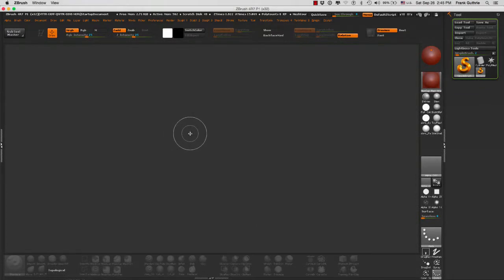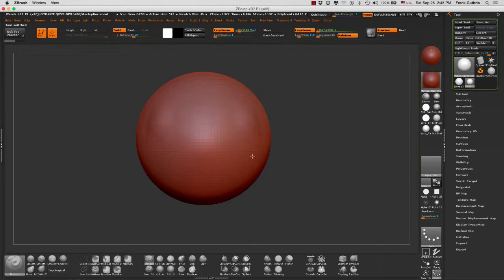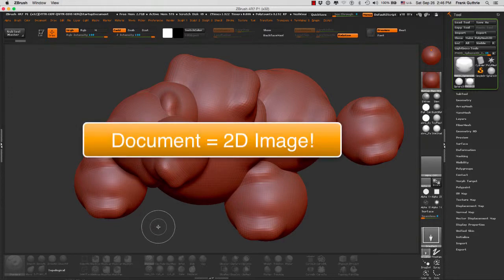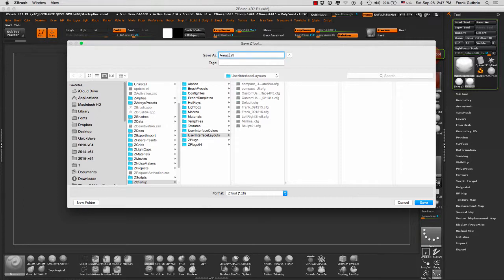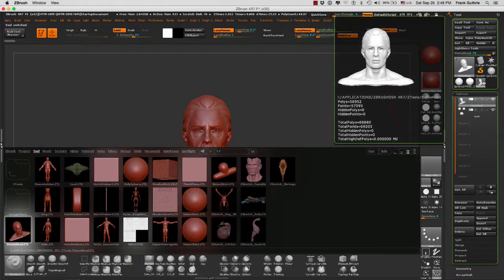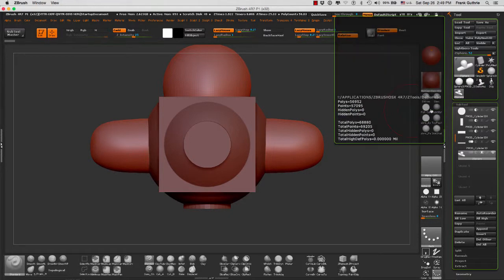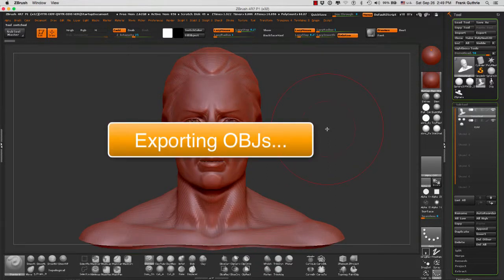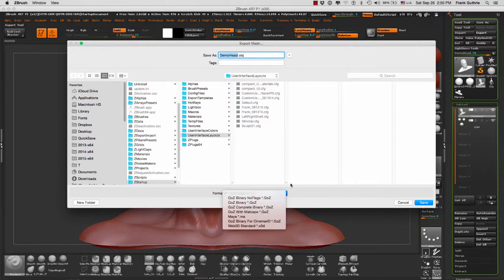DART 153 Intro To ZBrush: Documents, Tools, Projects And Exporting OBJs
Learn the difference between saving a Document, a Tool (a 3D object,) a Project (a collection of Tools - 3D objects,) and Exporting OBJs in ZBrush...